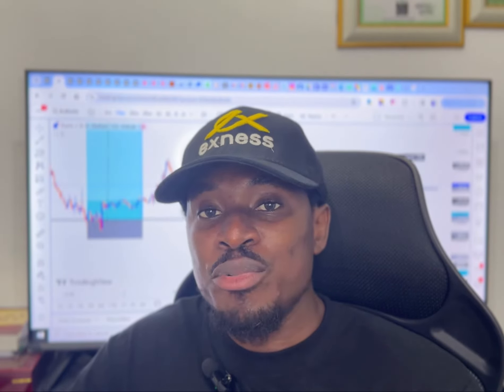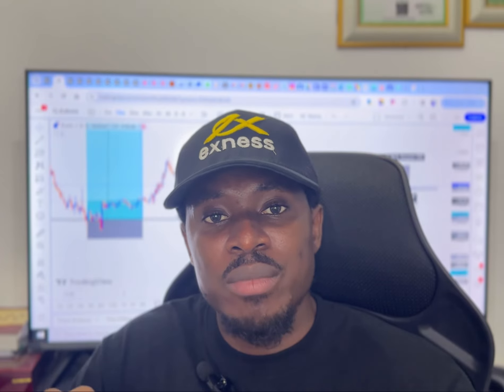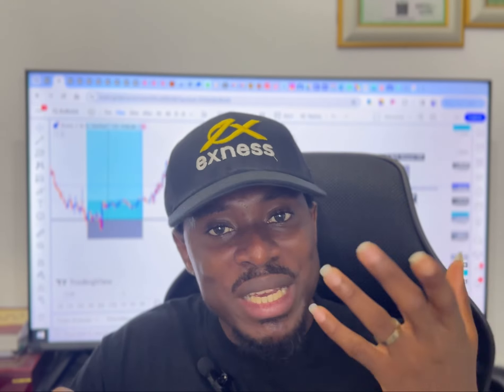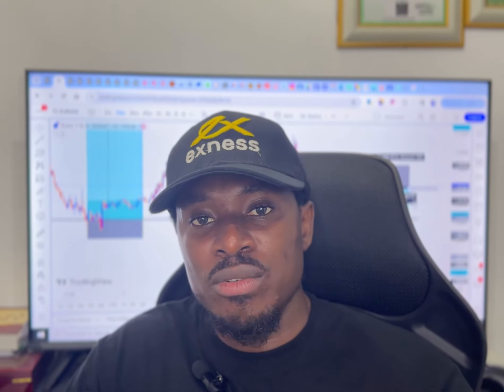Introduction To The SpiritFX Training Course